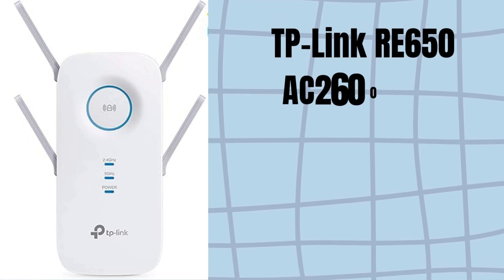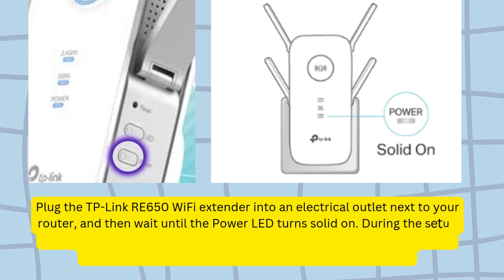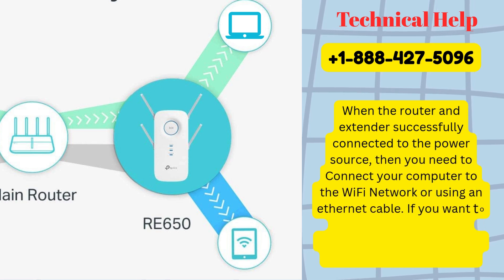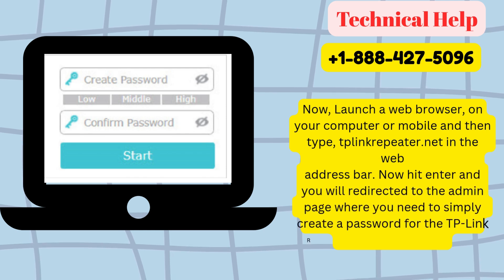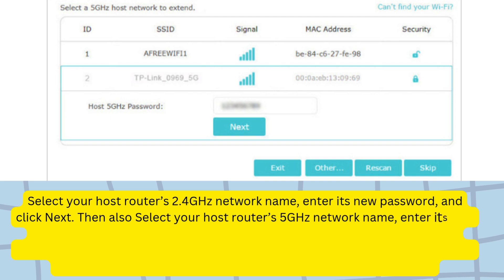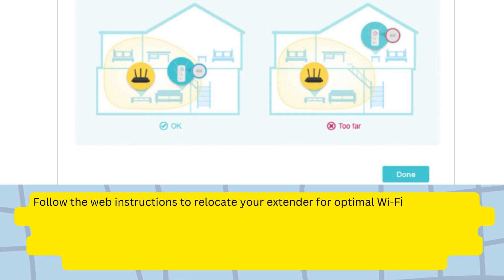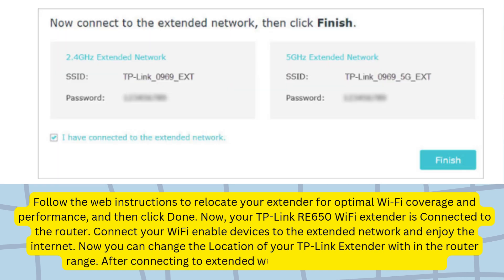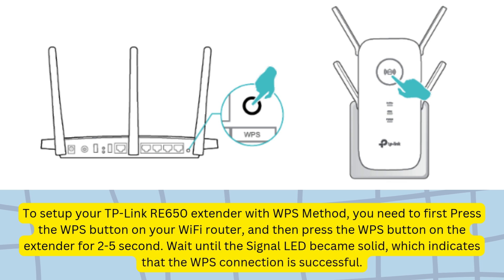TP Link RE650 - AC2600 WiFi Extender Setup, Reset and Troubleshooting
Here you will get TP Link RE650 - AC2600 WiFi Extender Setup, Reset and Troubleshooting tips.